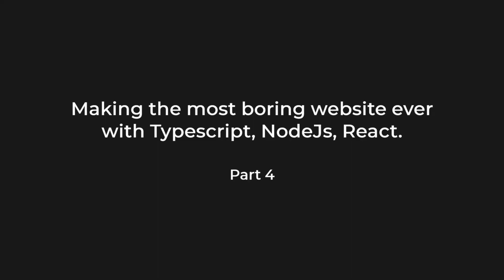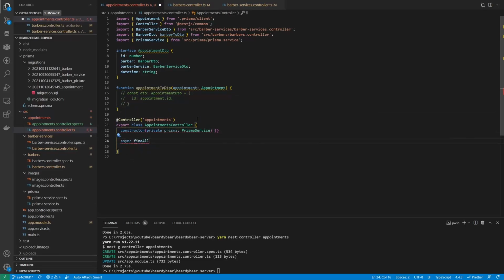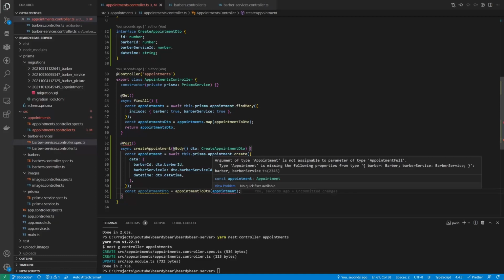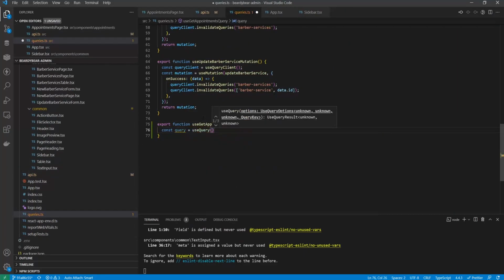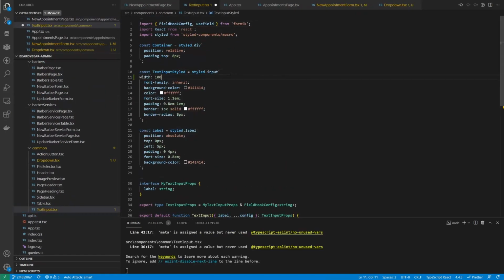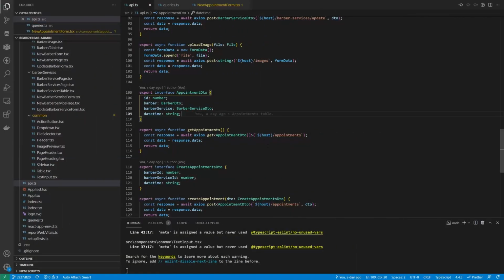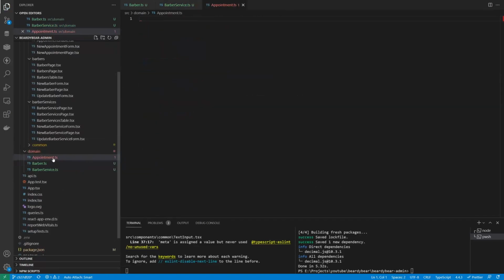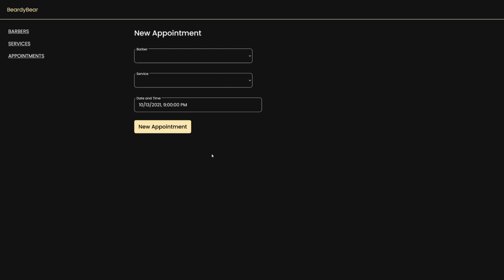[Part 4] Making the most boring website ever with TypeScript, NodeJs, React.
This time we'll do Appointments and a way to manage them in the admin panel. We'll also talk about separation between models and DTOs and how hard it can be to work with datetimes.

Tech stack:
- Typescript
- NodeJs
- NestJs
- Prisma
- PostgreSQL
- React
- Styled-components.
- React-query
- Formik
- Unoriginality